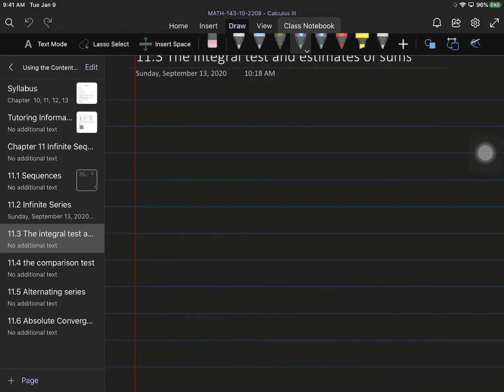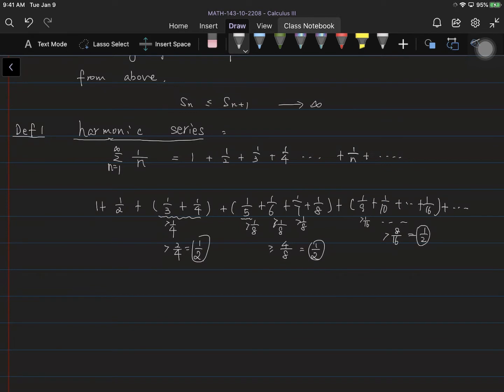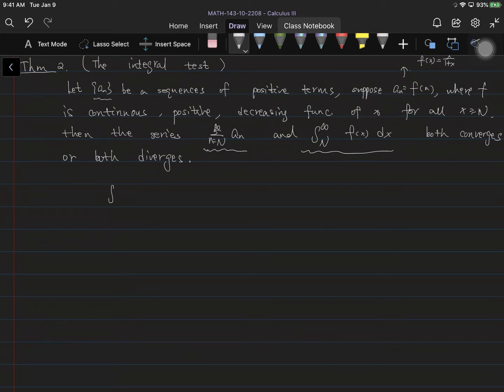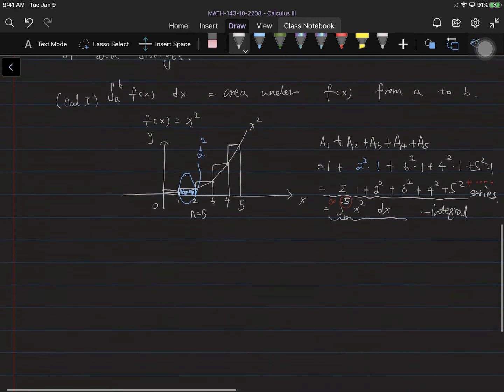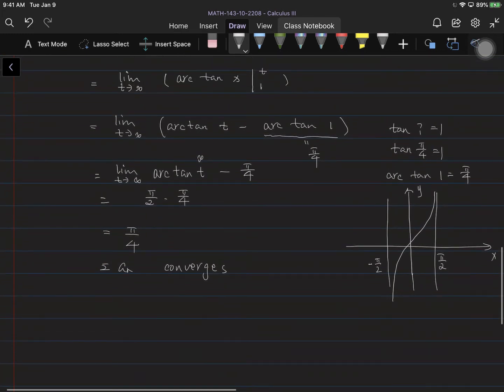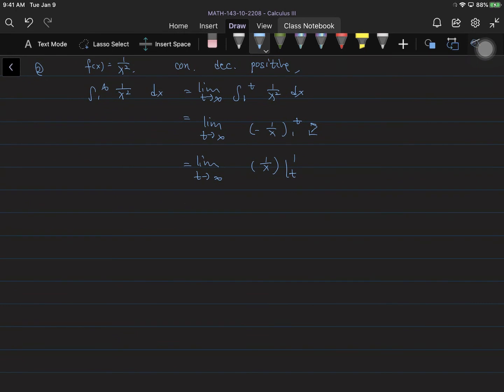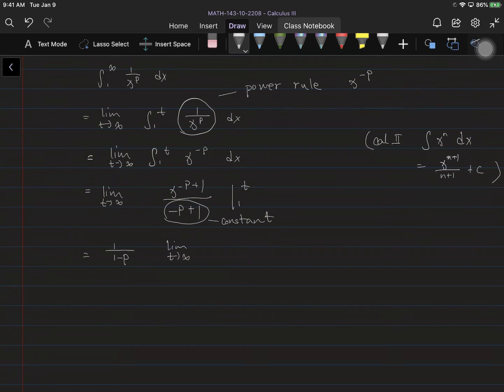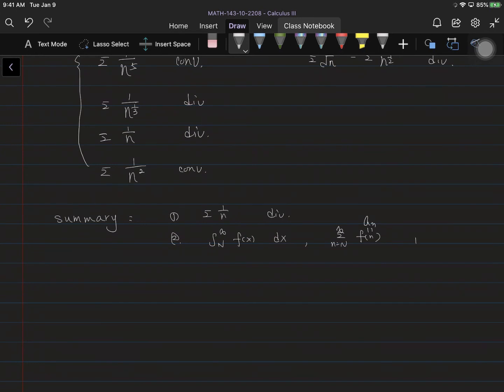11.3 Integral test